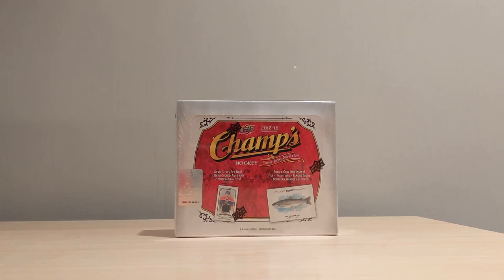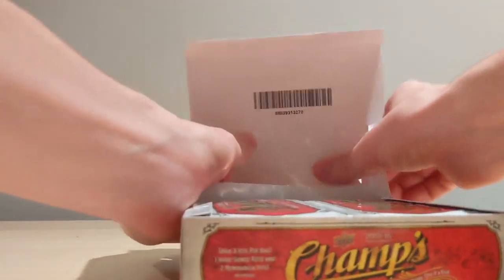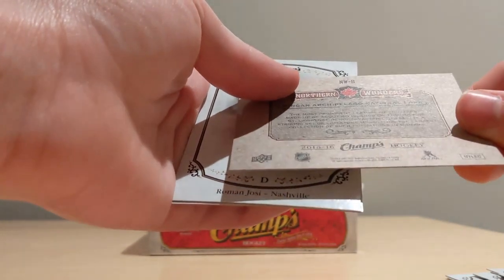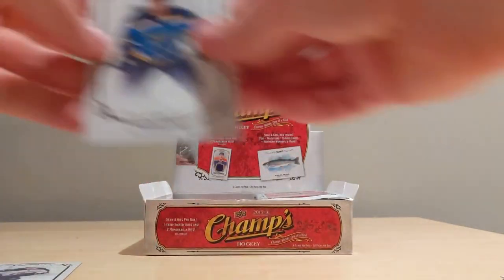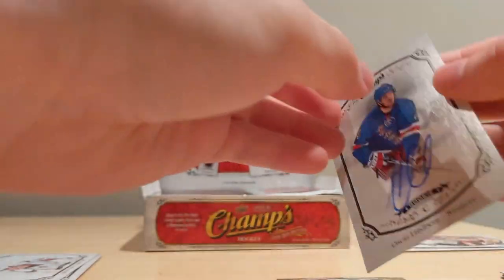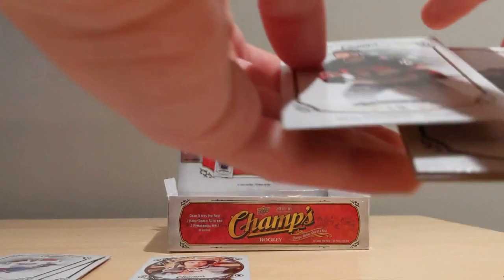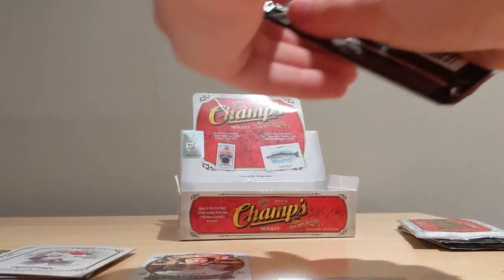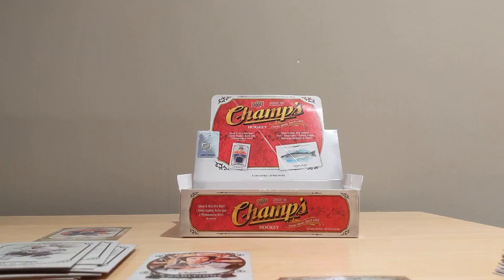12 Boxes Of Summer Day #5 | 2015-16 UD Champs Hockey Hobby Box Break!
Here is the much-anticipated lineup (and upload dates) :
August 19 : 13/14 Score
August 20 : 15/16 Full Force
August 21 : 10/11 Zenith
August 22 : 11/12 Series 1
August 23 : 15/16 Champs
August 24 : 11/12 Contenders
August 25 : 14/15 Series 1
August 26 : 09/10 SPX
August 27 : 13/14 Playbook
August 28 : 15/16 O-Pee-Chee Platinum
August 29 : 13/14 Titanium
August 30 : 13/14 Contenders